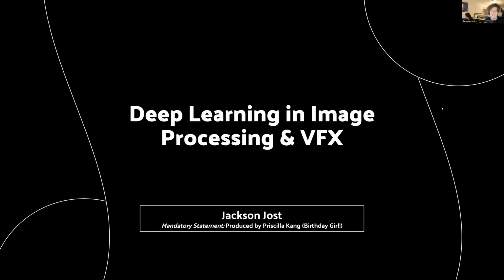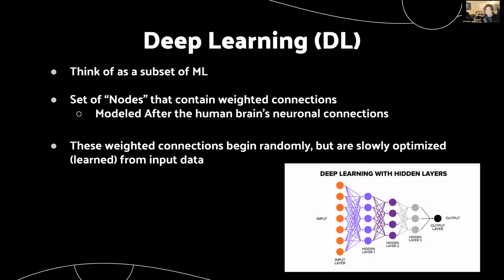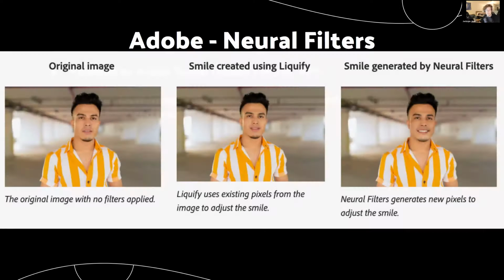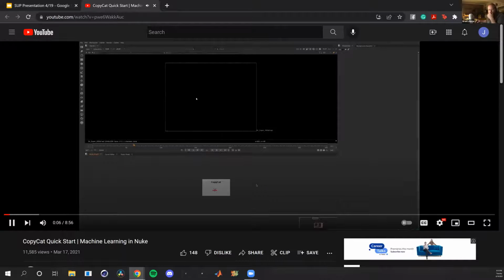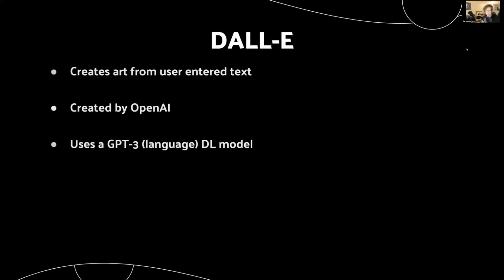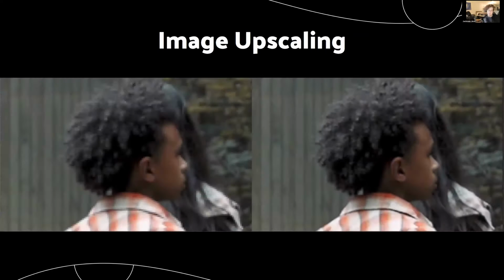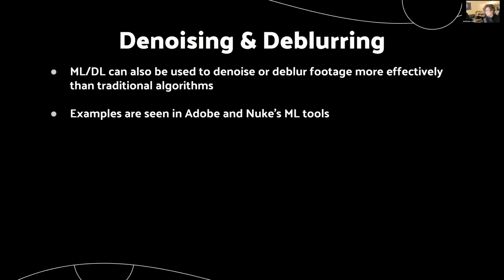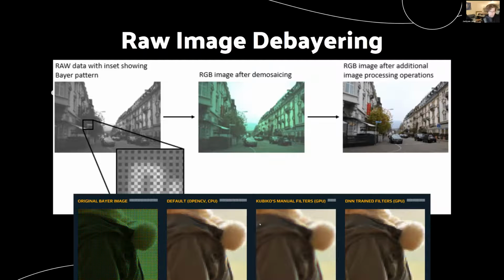A.I. and Deep Learning | Jackson Jost - Park Post/SUP!